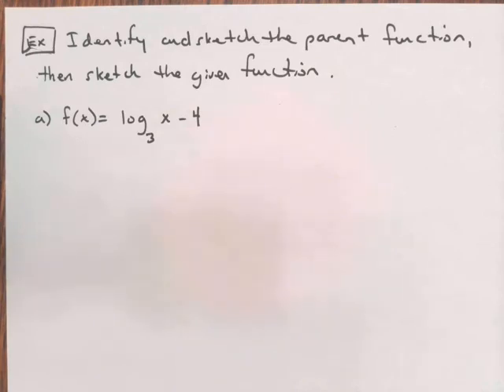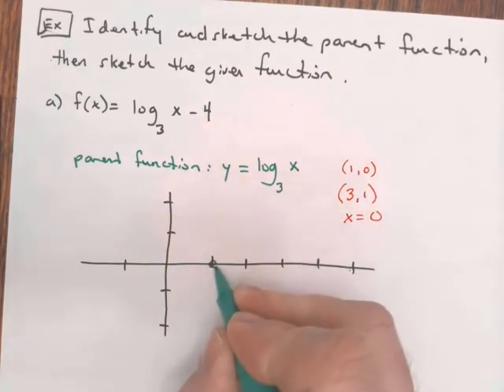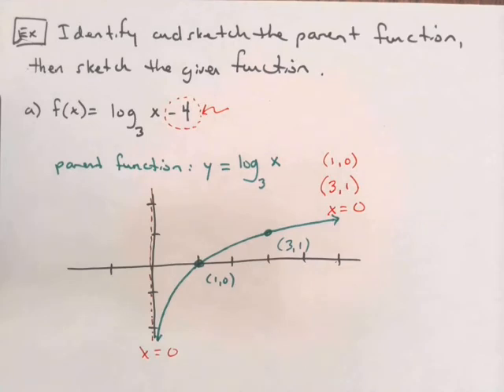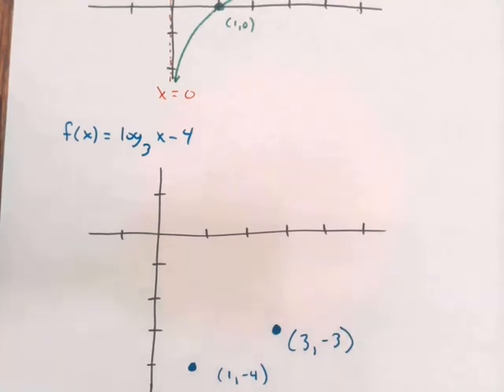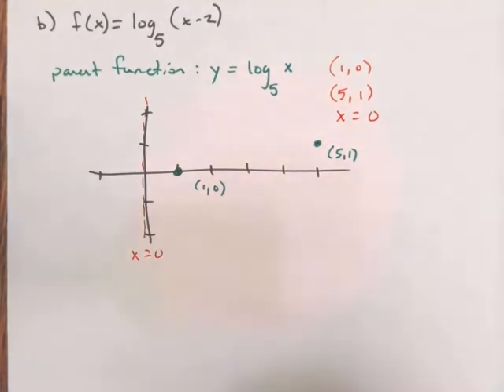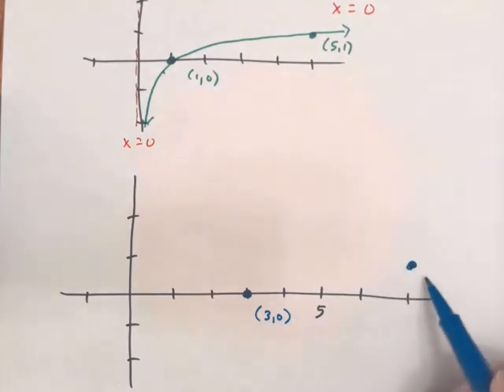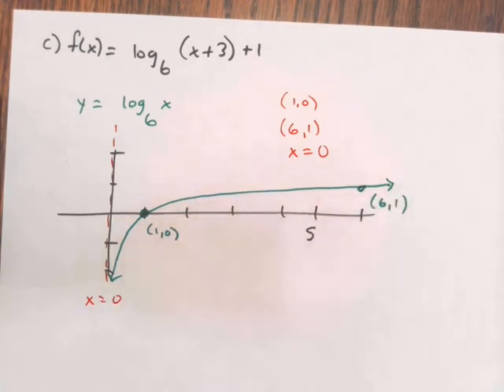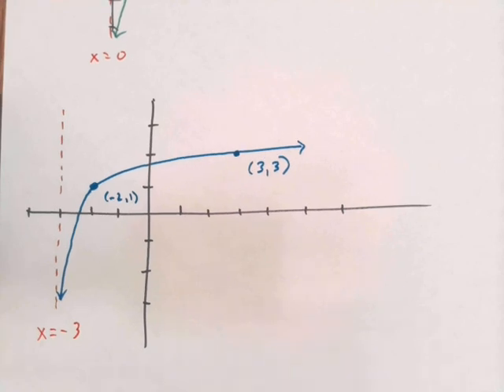A2H 7.7 Ex1a-c